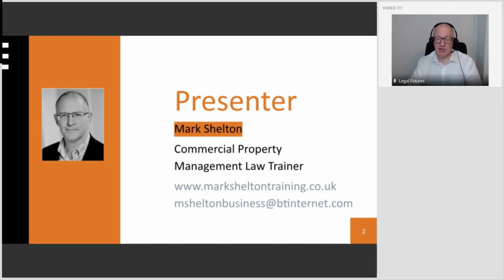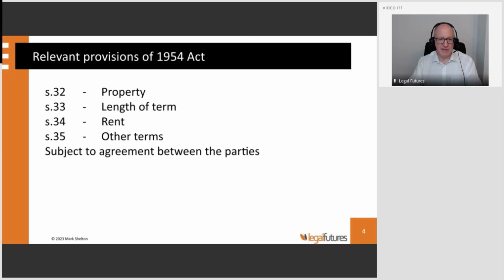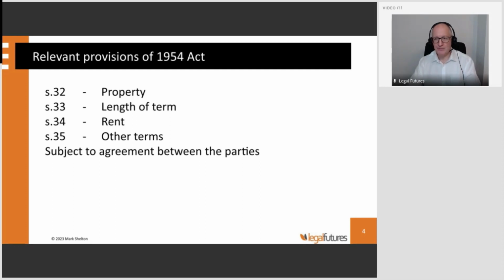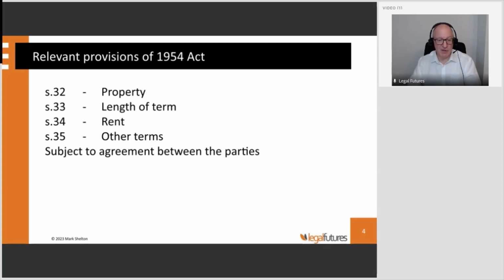Webinar Preview: Improving lease terms on renewal – what are the courts doing now?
Preview of a training webinar for lawyers on improving lease terms.

Topics will include:
How does the court resolve issues over the length of term? How does the latest caselaw alter the position?
Assessment of the new rent, and determination of rent review terms
The O’May principle, and the scope of “reasonable updating”
Key commercial terms: break options, service charge, use restrictions
Response to current issues – Covid-19 and climate change